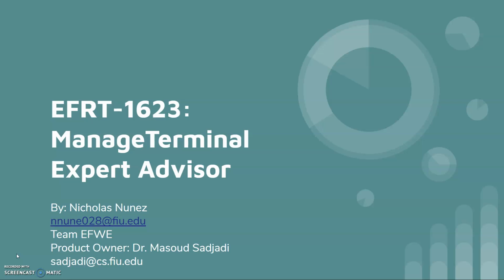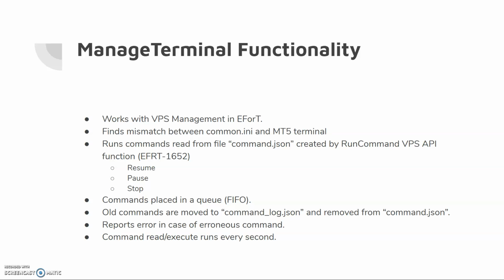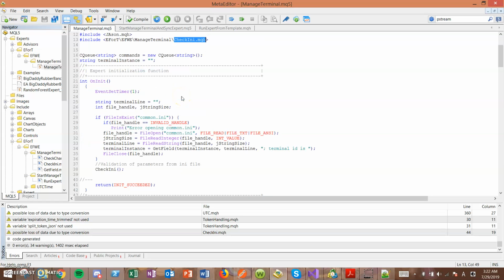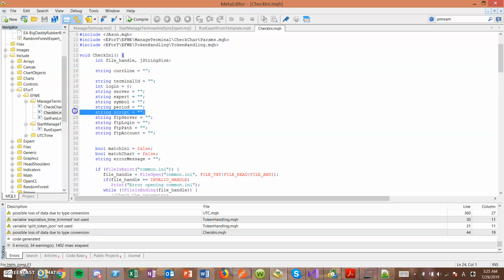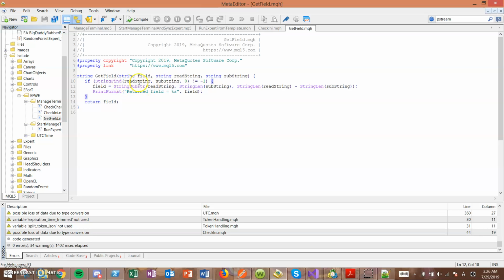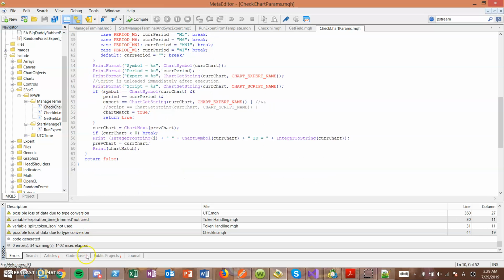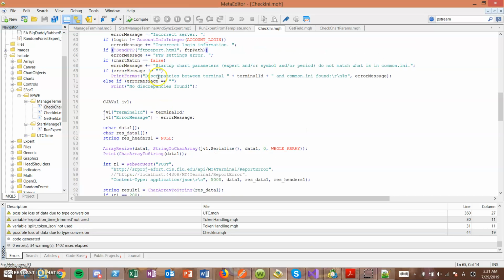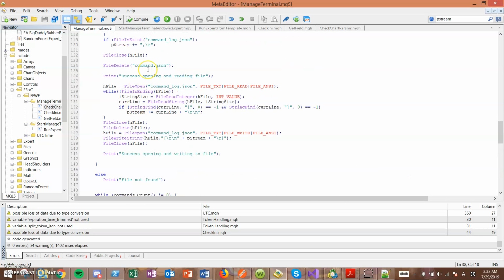EFRT-1623: ManageTerminal Expert Advisor (Final Deliverable 1)